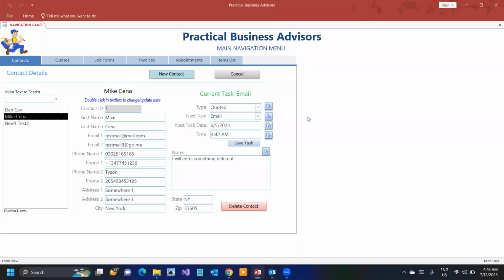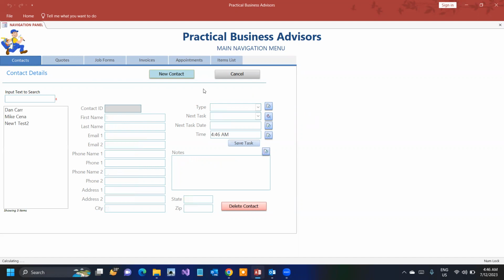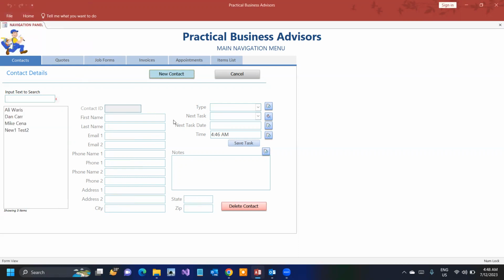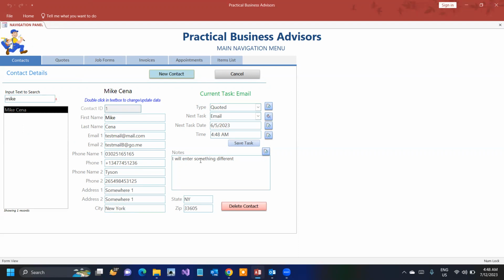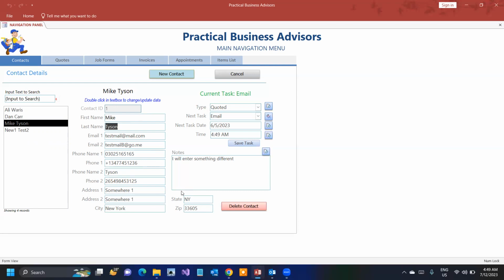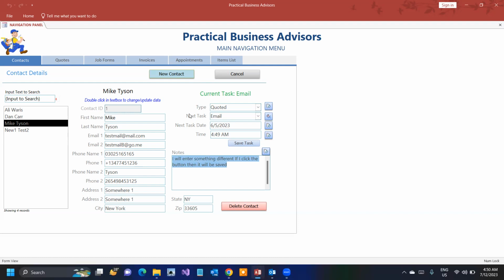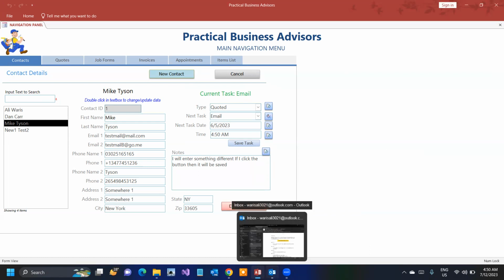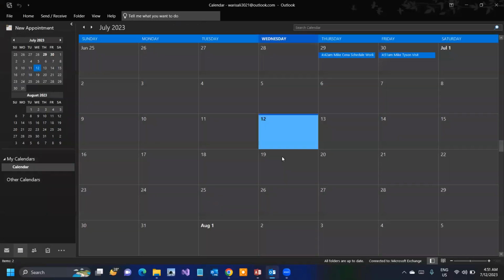Create a Contact